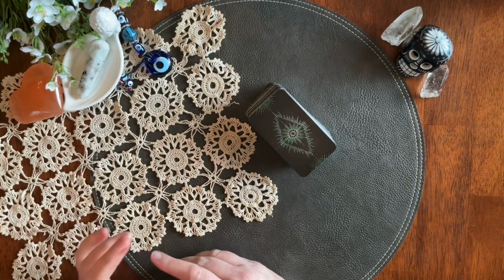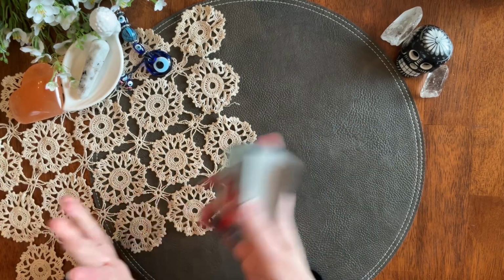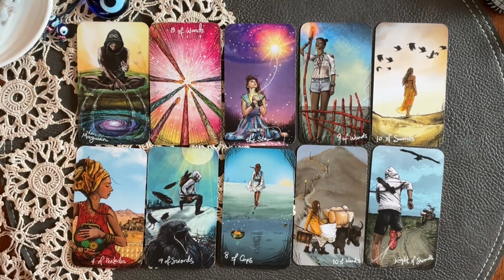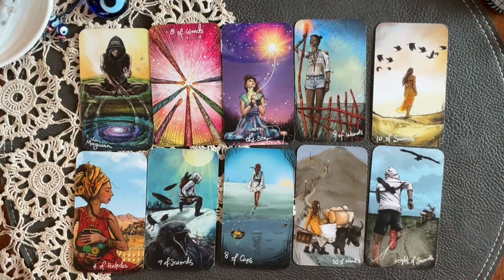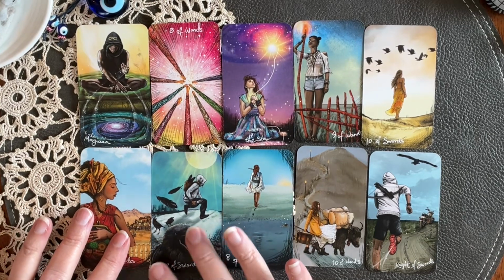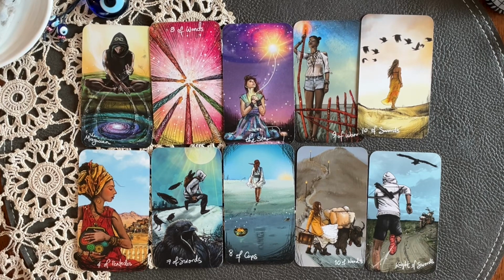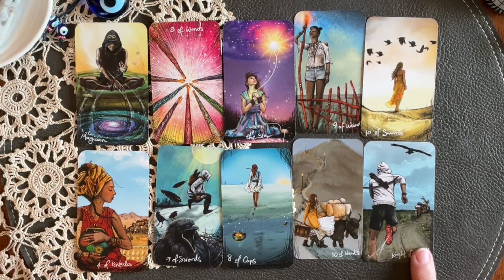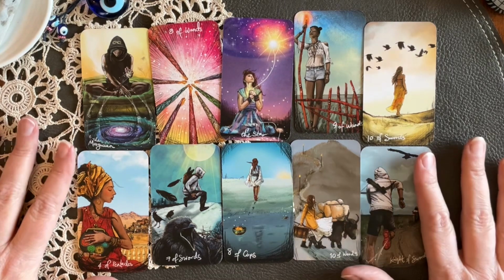The Numeric Path Tarot Spread … Let’s Read Tarot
Hi and Welcome.  Today's video I share a Tarot spread I created. If you'd like to order a reading from me see info below

carriesmysticalmusings @ gmail . com

⚘ WHAT'S ON MY WISHLIST